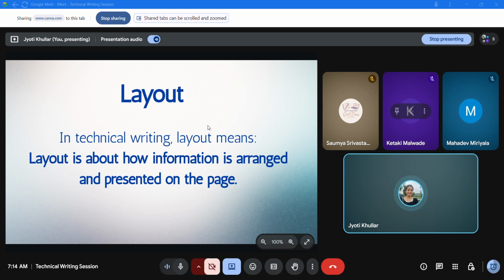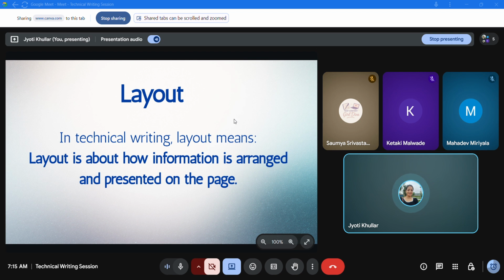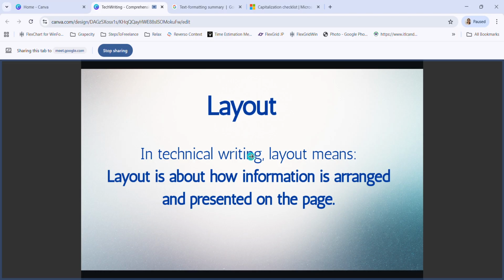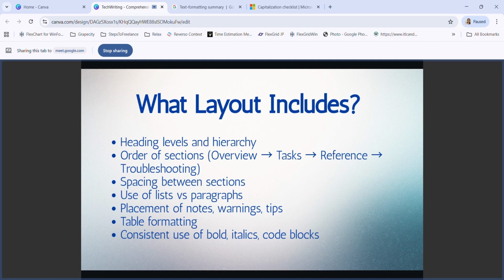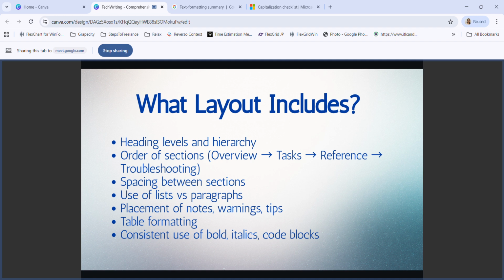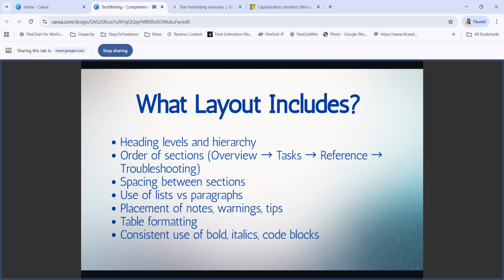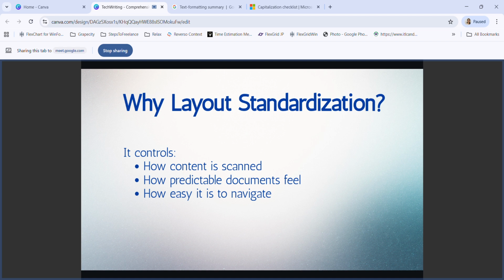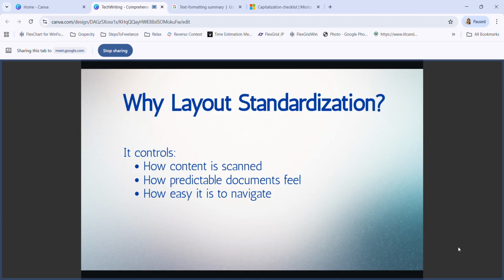Tech Writing Session - Day 17 (Layout standardization)